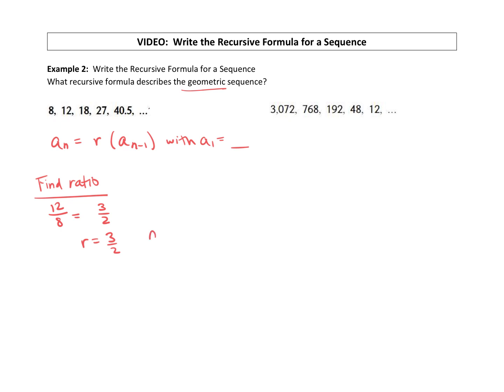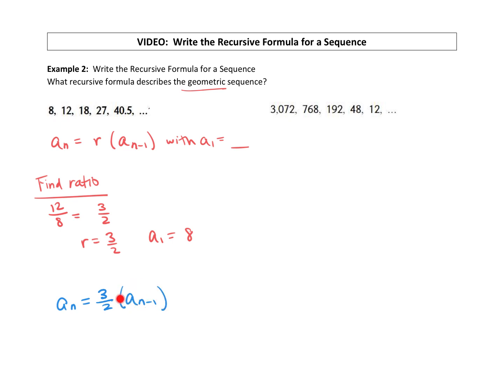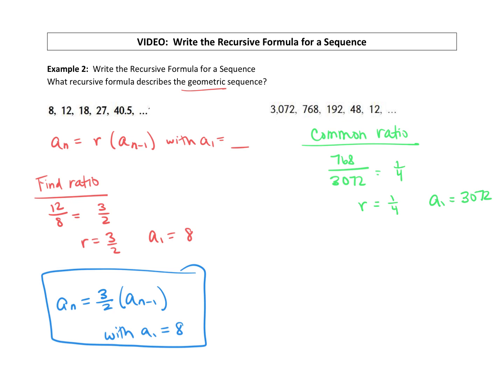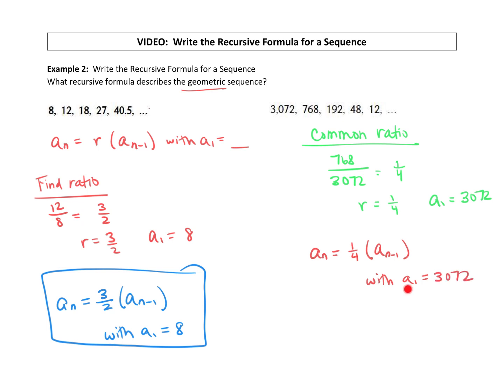Write the Recursive Formula for a Sequence